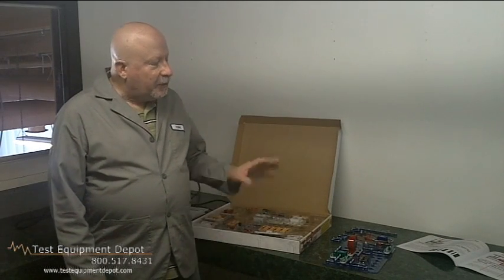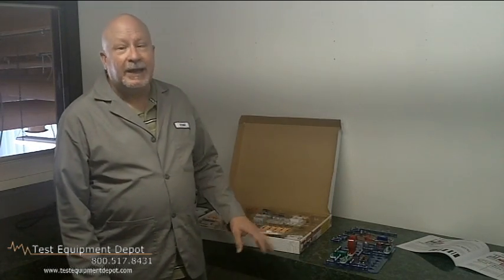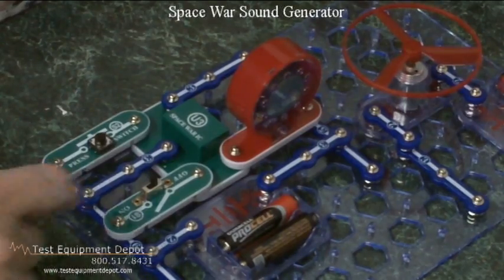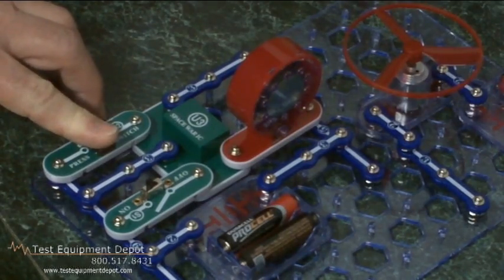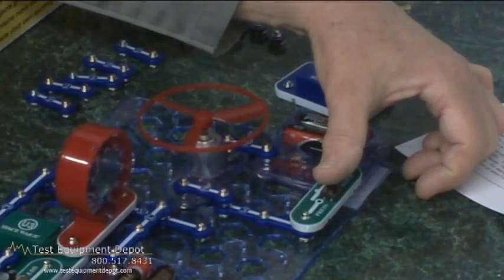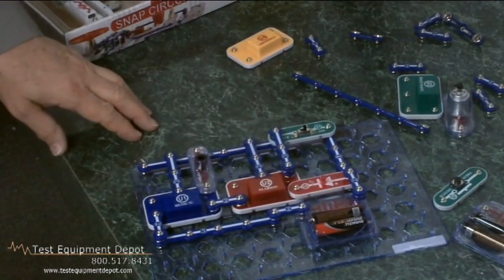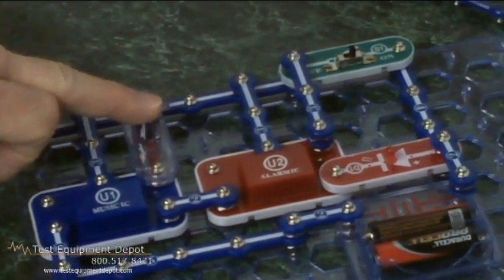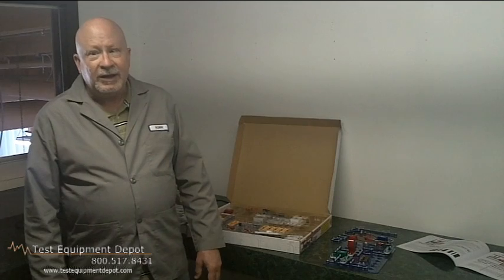Elenco SC-500 Snap Circuits Pro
The Elenco SC-500 Snap Circuits Pro Version - Looking for even more educational fun? With this version you learn how 7-segment displays, meters, relays, transformers and diodes work. There is even a recording IC included!
Also available:
SC-500S which includes 73 computer interfaced experiments
SC-500R for use in home schooling, middle schools and high schools.